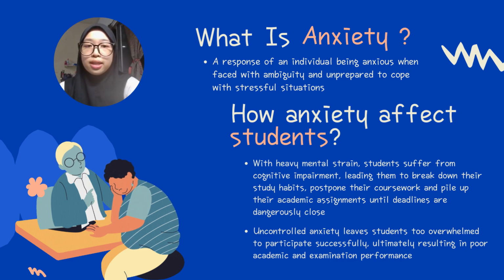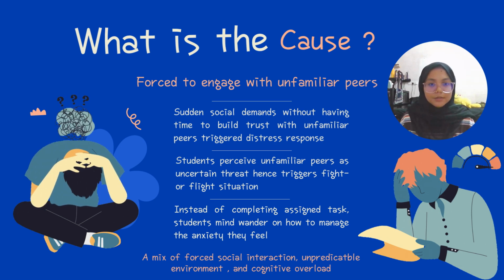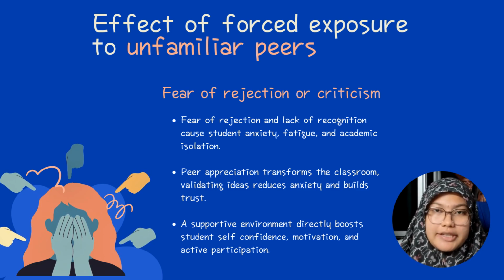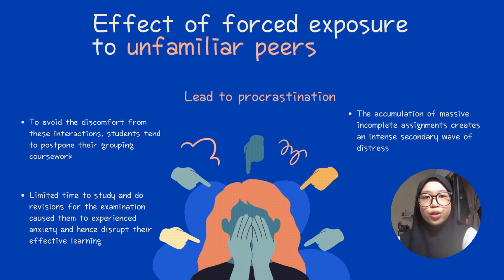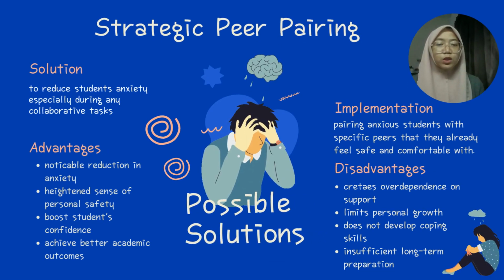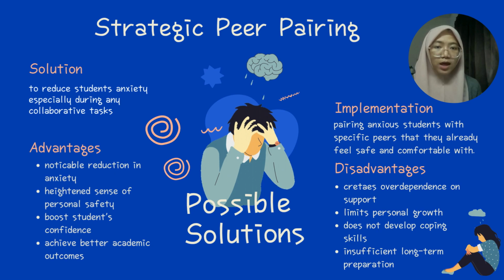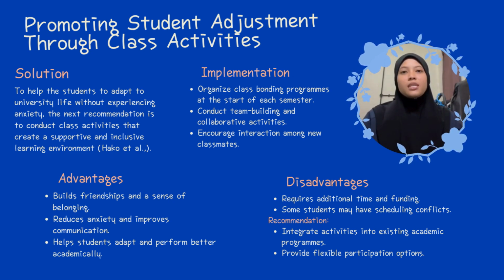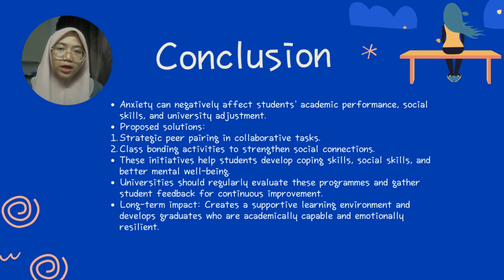UHLB 2122 SEC 3 (GROUP 3) ANXIETY UNDERMINES STUDENTS' EFFECTIVE LEARNING